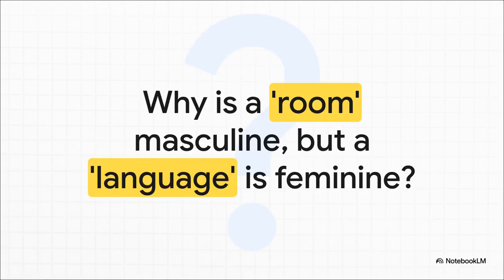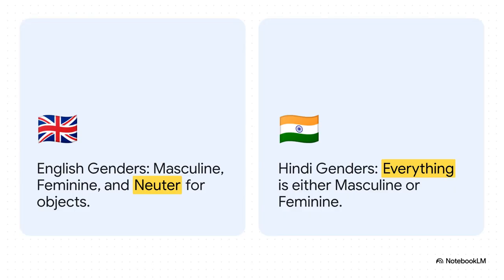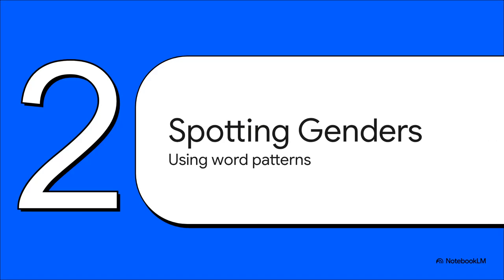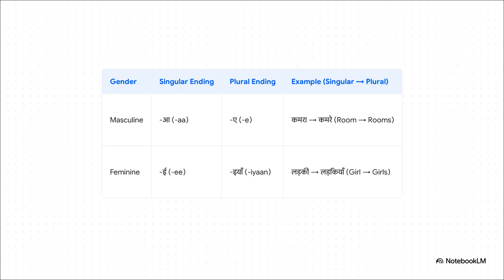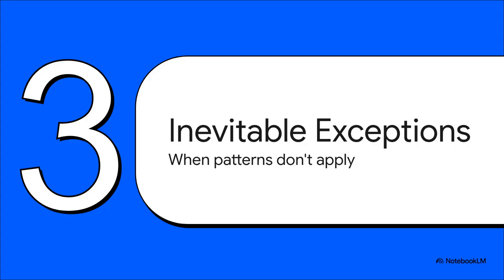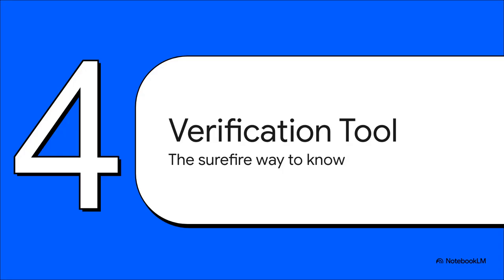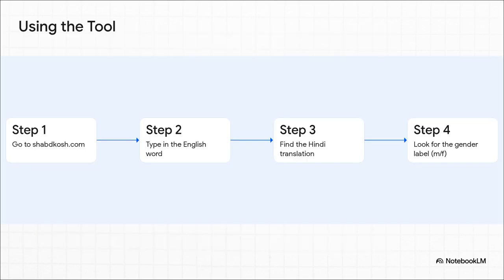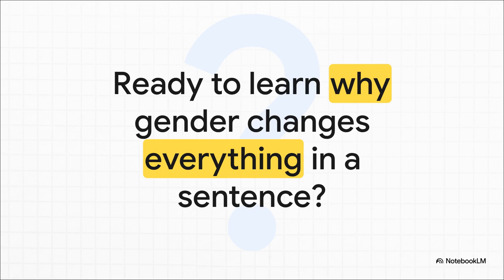Learn Hindi for Beginners - Lesson 3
Learn Hindi for Beginners – Lesson 3 (Hindi Gender)

In this lesson, you will learn Hindi gender (Masculine and Feminine) in a simple way.
This lesson is part of the Complete Hindi Course for Beginners.

In this lesson, you will learn:
Masculine and Feminine in Hindi
Hindi gender rules
Examples of masculine and feminine words
Basic Hindi grammar for beginners

This course is perfect for beginners who want to learn Hindi step by step.